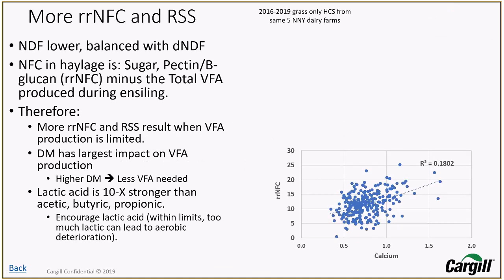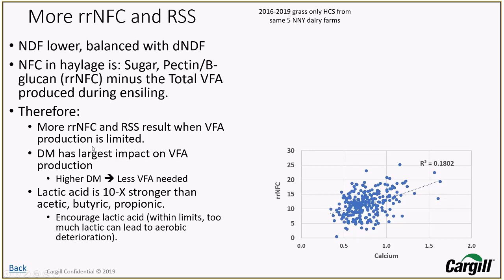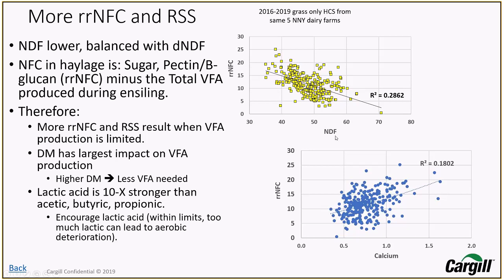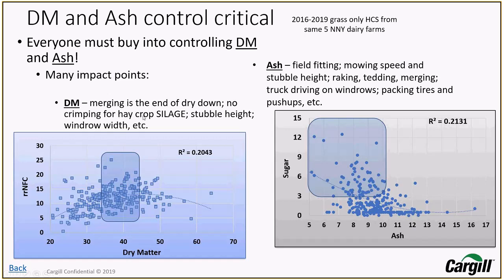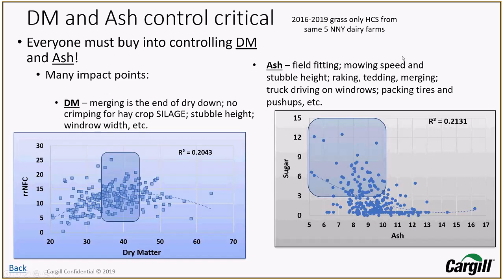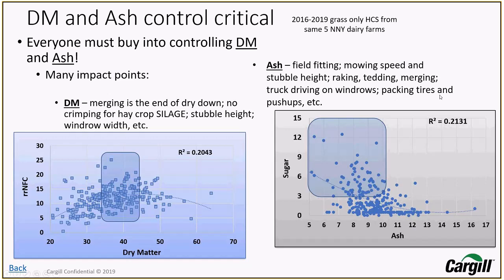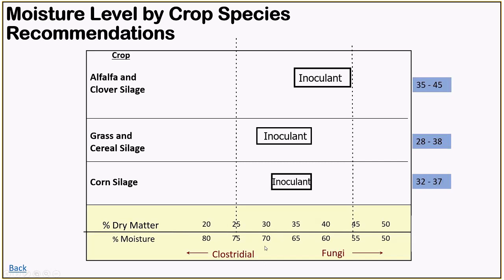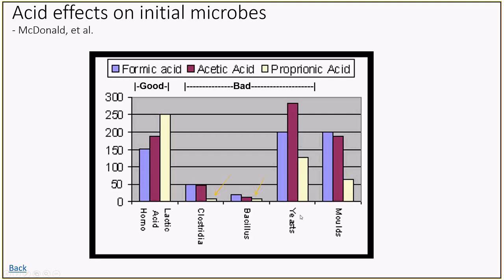Managing Fermentation to get More Sugar and rrNFC (from Kurt Ruppel)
8 - Managing Fermentation to get More Sugar and rrNFC (from Kurt Ruppel)